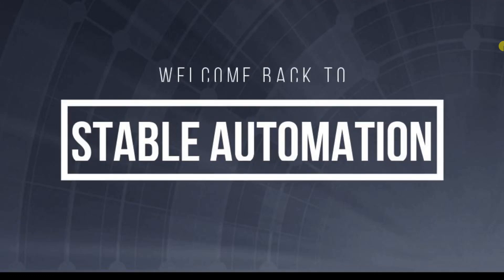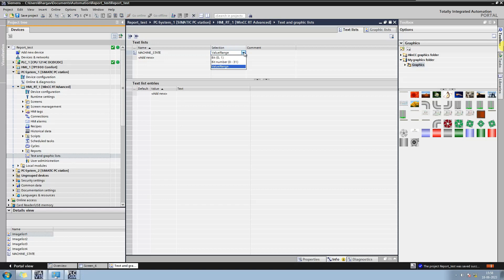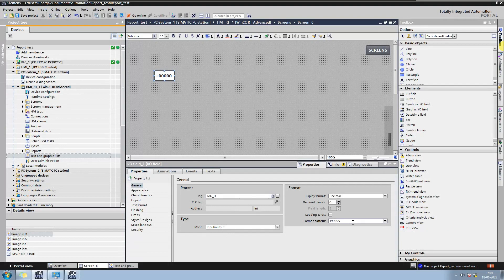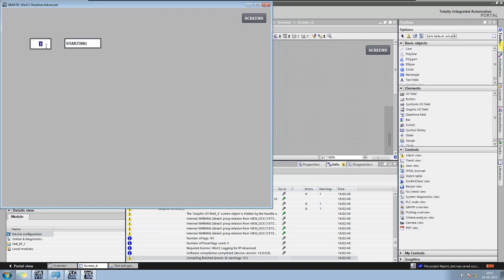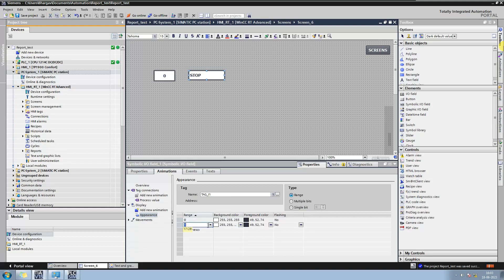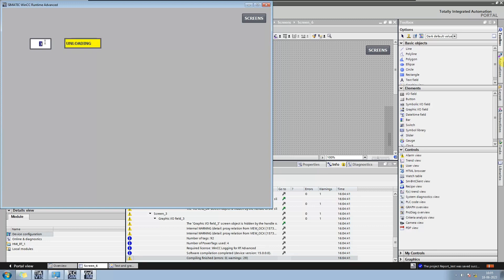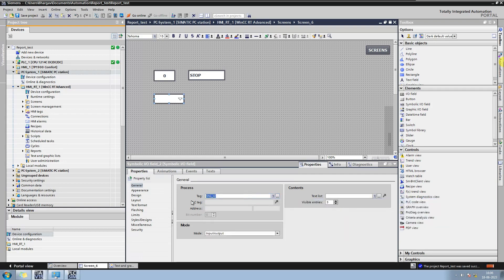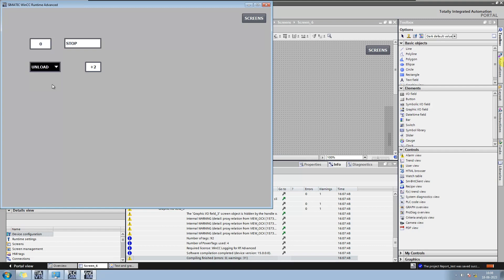TIA Portal - Text List - Display different text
In this video , I will demonstrate how to display different text based on different value of a tag.
Like to display different state of a machine based on value of a single tag.
when Value = 0 : Machine is Stop , Value = 1 : Machine is Running...and so on.
I have also demonstrated how to display different color along with different text.